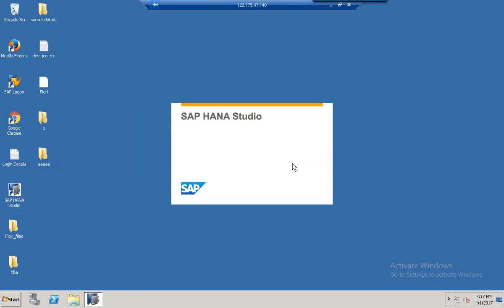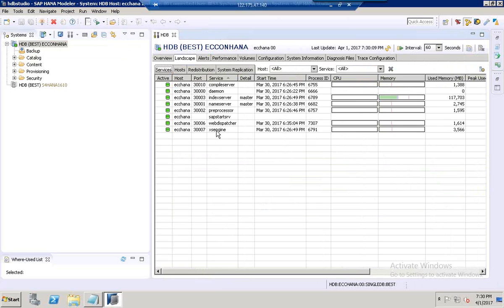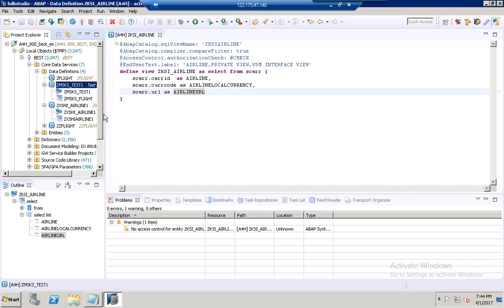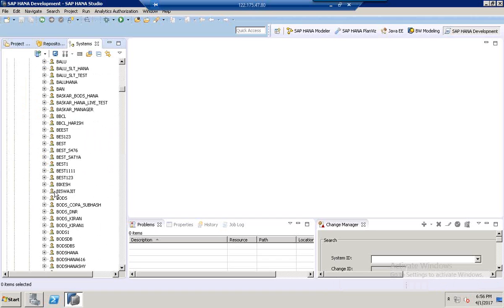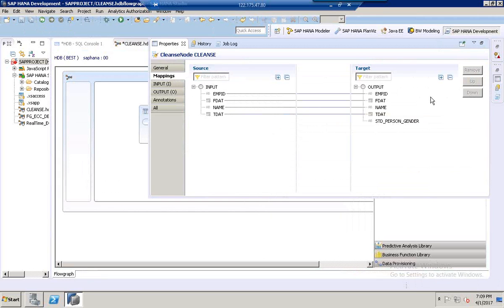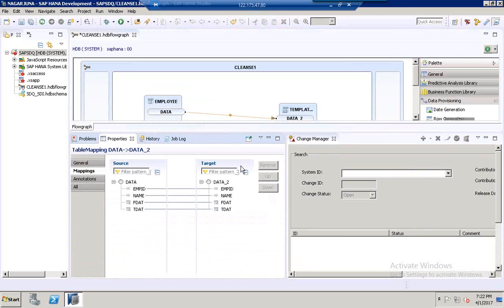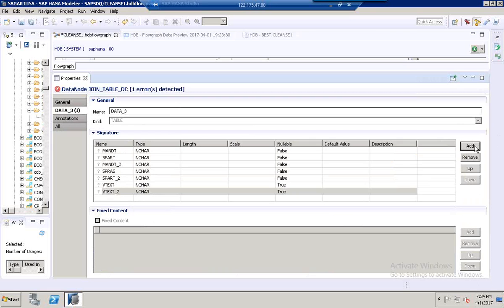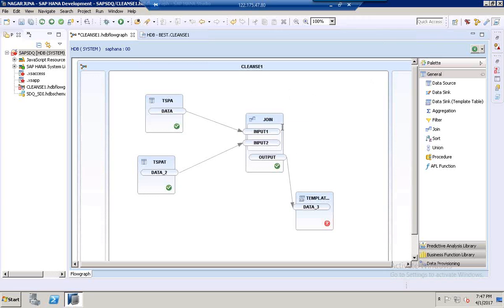Day1 SAP HANA S4HANA Class ABAP HANA 1